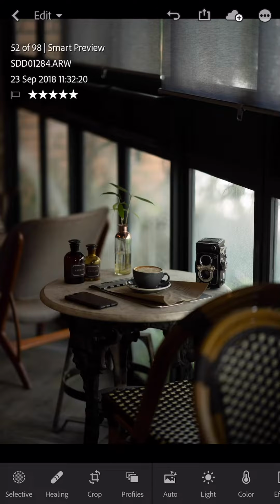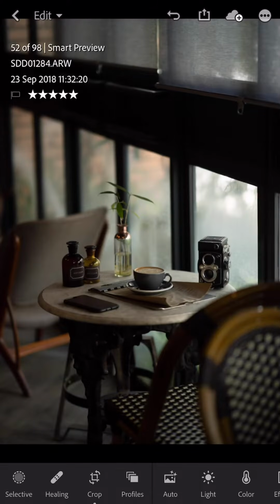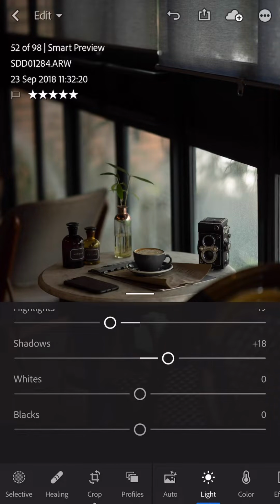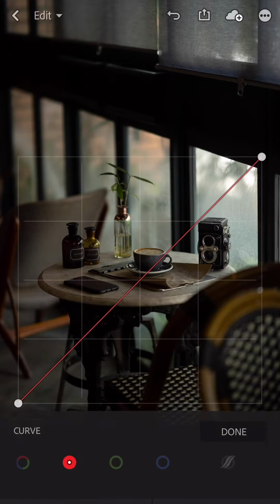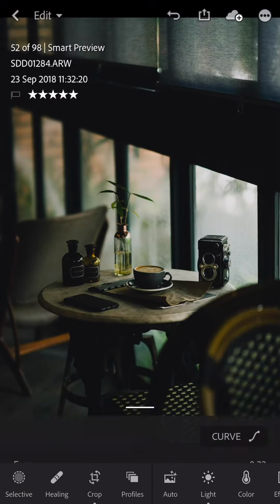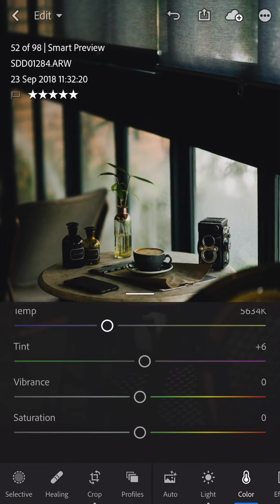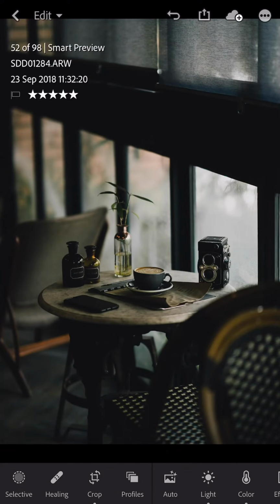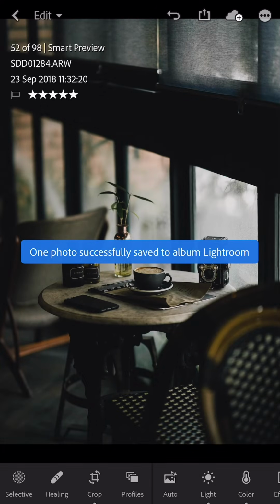Lightroom Mobile CC Editing Tutorial: Dark & Moody Lifestyle Edit (No Presets)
Watch on mobile for a better experience :) Here's a quick edit from start to finish of a dark & moody lifestyle image in Adobe Lightroom Mobile CC!